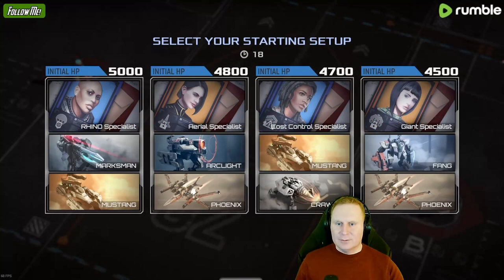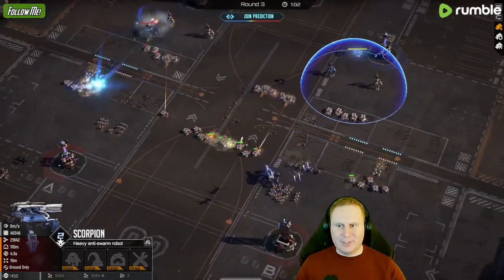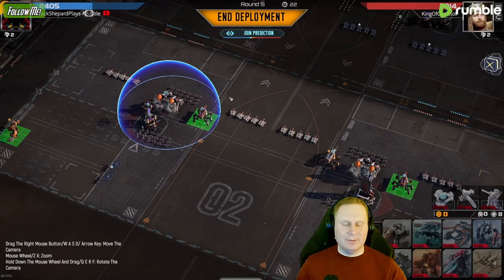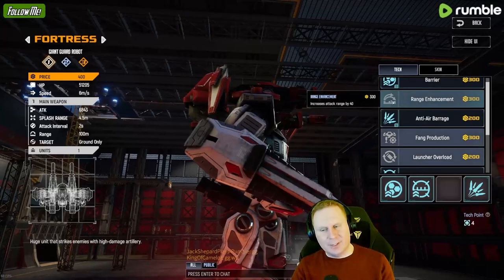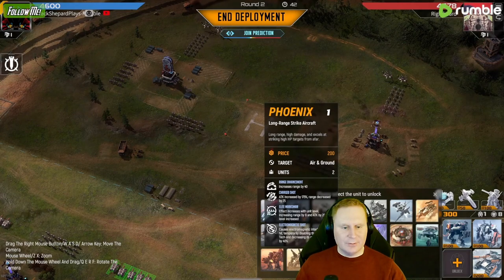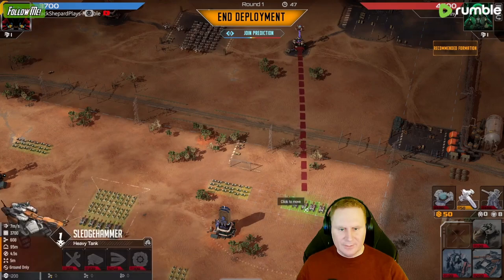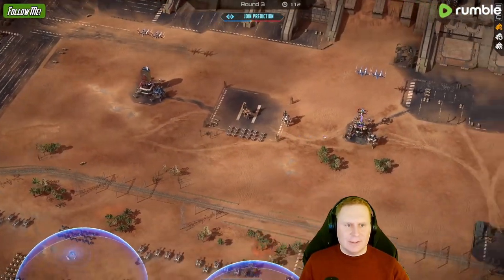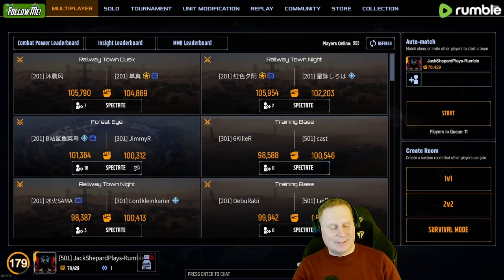Unleashing Giant Specialists and Wildcards! - JackShepardPlays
↪︎ Find My LinkTree On My Webpage JackShepardPlays

Prepare to witness jaw-dropping strategies and heart-stopping battles as we commandeer these formidable forces to conquer every challenge that Mechabellum throws our way. Whether we're towering over adversaries with our Giant Specialists or turning the tide with cunning Wildcards, one thing's for certain: this is a gaming experience you won't want to miss.

The socials 👍🏆
🔔↪︎ YouTube Gaming: JackShepardPlays
🔔↪︎ YouTube Carnivore: CarnivoreBetterLife